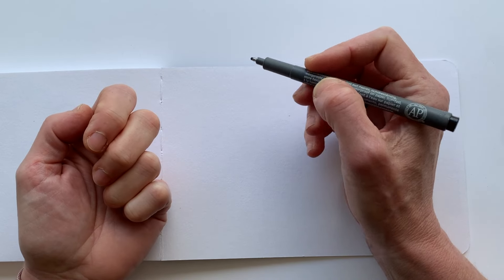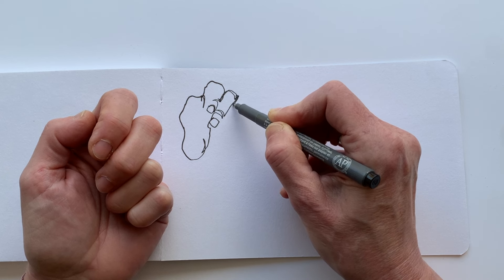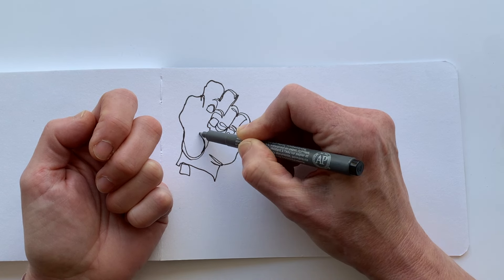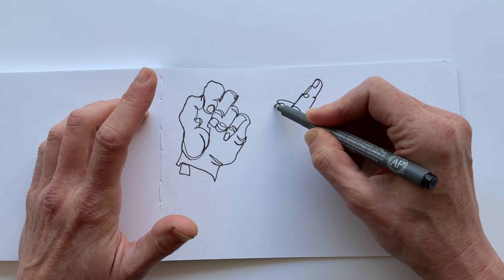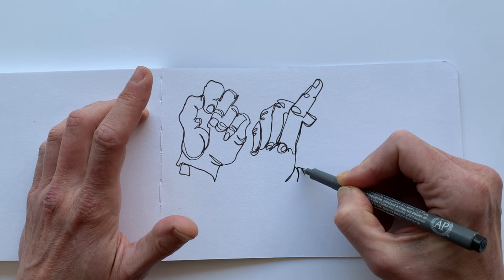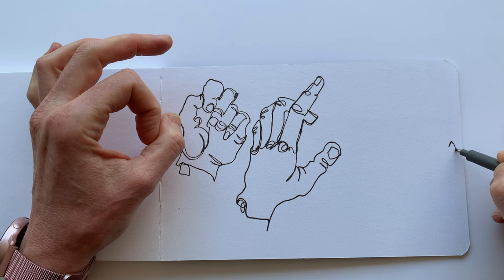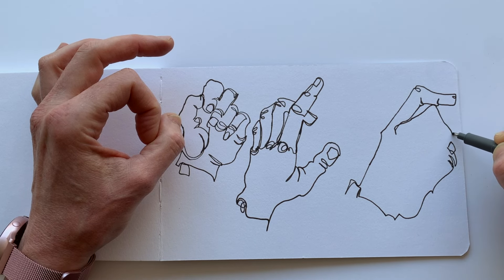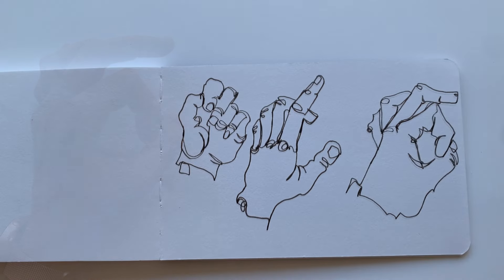Nothing to draw?!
In today’s video, I'm sharing a simple yet powerful technique that helps me break free from creative blocks and improve my drawing skills: the continuous line technique!

If you’ve ever felt stuck, wondering what to draw, try looking at your hands. They’re always there and make great practice subjects! Hands might seem difficult, but that’s exactly why they’re worth practicing.
With a continuous line approach, you’ll get more confident in your lines and create expressive drawings.

The continuous line technique is all about keeping your pen moving without lifting it, which challenges you to map out the shape in one, uninterrupted line. This method is fantastic for:
-Training your hand and eye coordination
-Feeling more confident when drawing challenging subjects
-Creating expressive, fluid drawings

You can start with any subject you like, but hands are a perfect go-to when you don't know what to draw.
In today's quick video, I draw several hand poses in just a few minutes.

I encourage you to pick up a pen and do it yourself for a fun, relaxing drawing session!

Next week, we’ll dive into adding color to our line drawings, giving them an extra pop of life!

Plus, I’ve written a book called “Life Is Better When You Draw It” – a perfect gift for yourself or a fellow creative this holiday season!

Materials used in this video:
-Stillman & Birn Beta Series Sketchbook
-Staedtler chisel-tip pigment liner